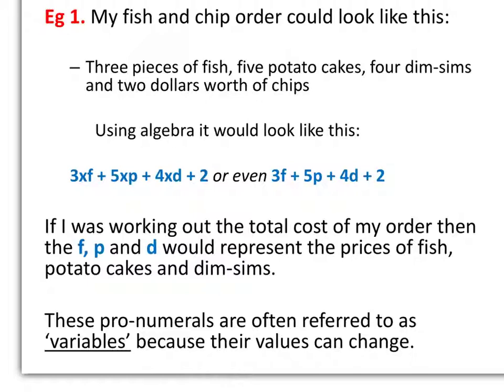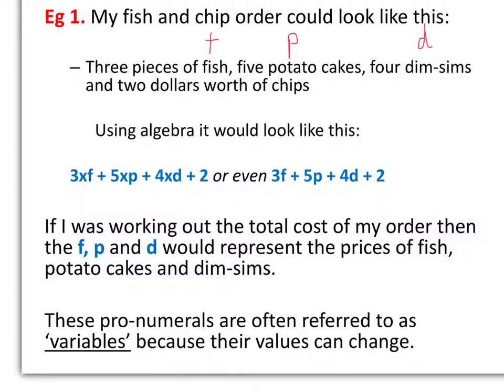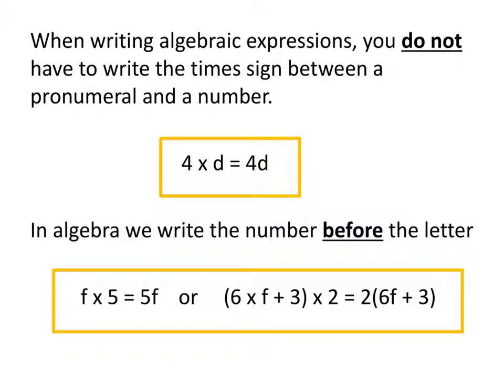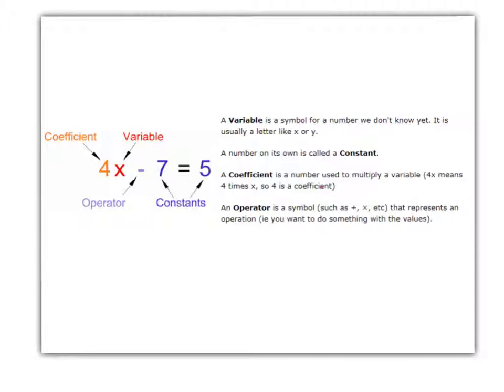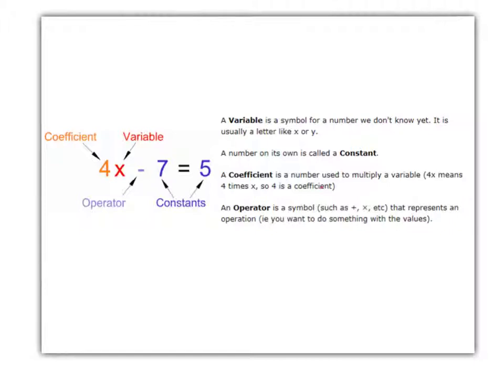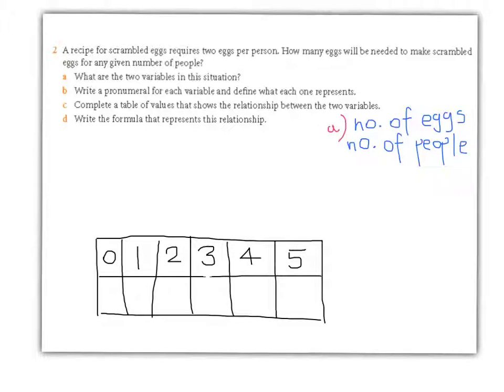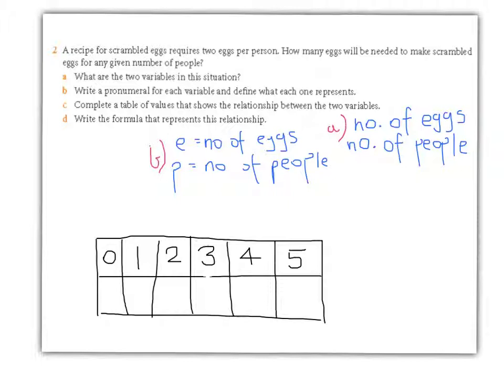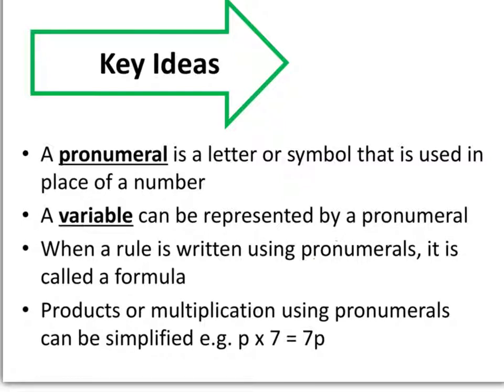Finding a Formula 8B